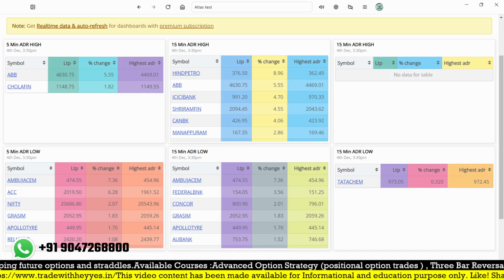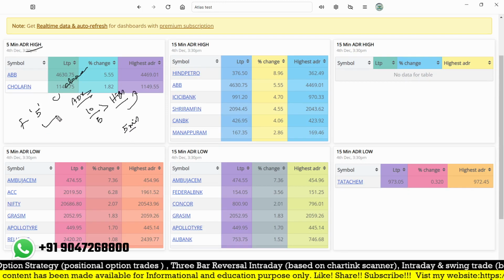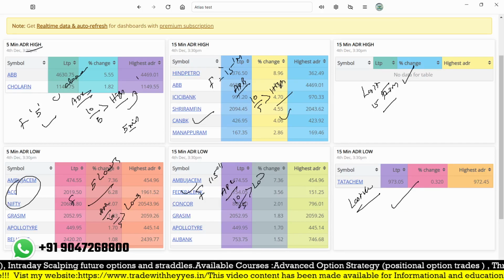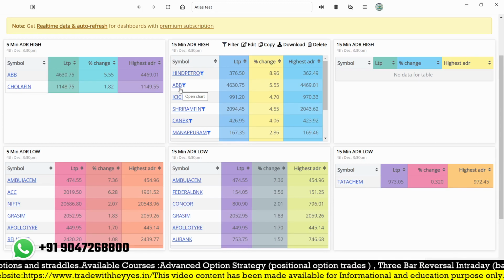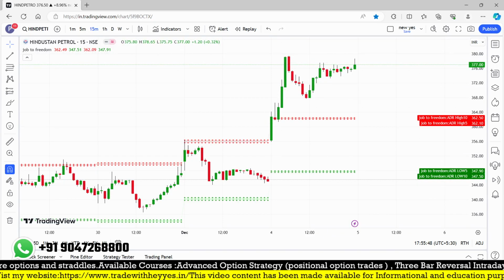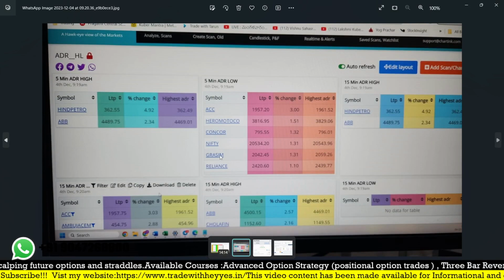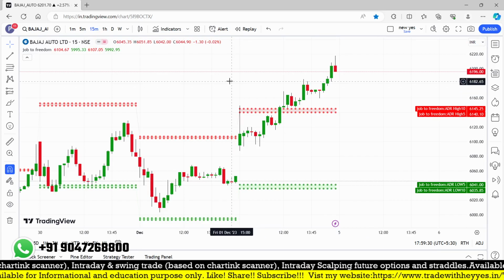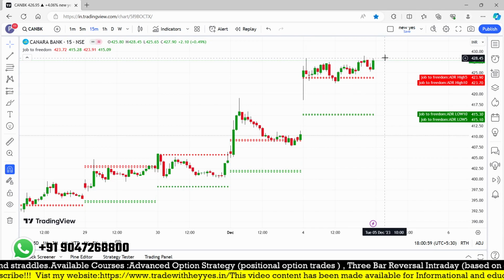ADR Trading view Indicator | Today's Breakout and Reversal stocks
Courses Available:
ADR Trading view Indicator
Today's Breakout and Reversal stocks
chartink ADR scanner
How to use adr indicator